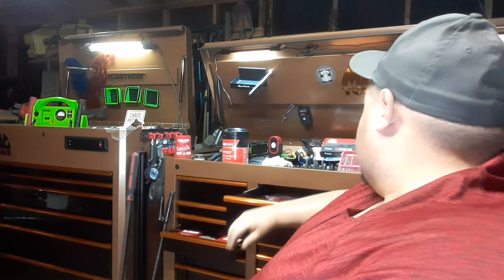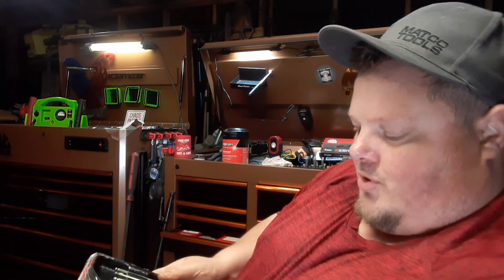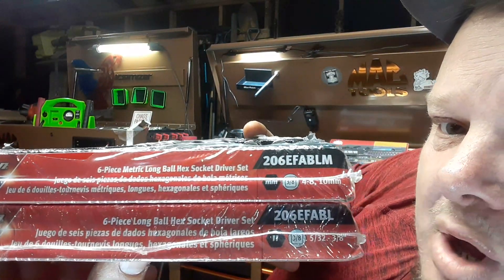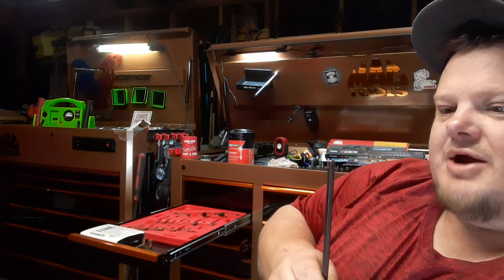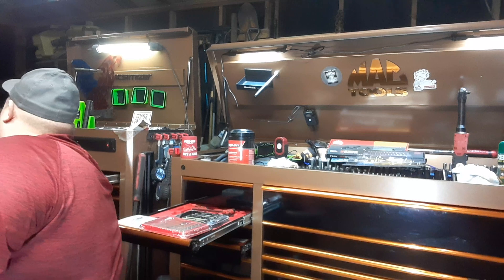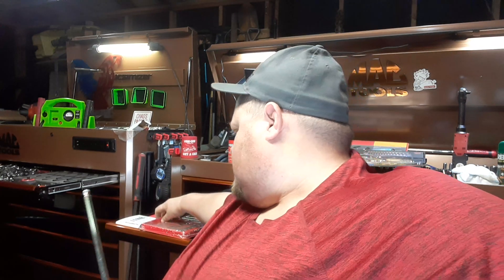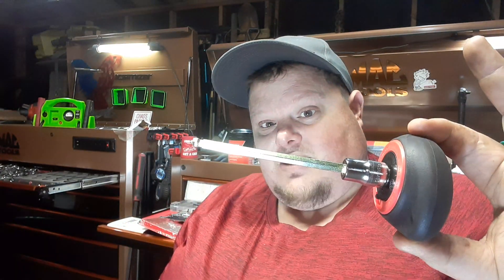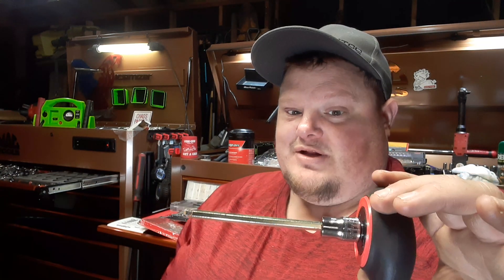Snap-on tool haul This one is one you will not want to miss!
snap on ball hex 3/8 drive bits
vs the mac RBRT speed hex